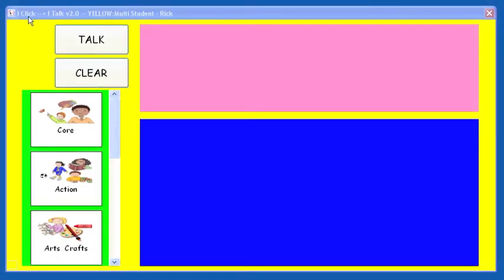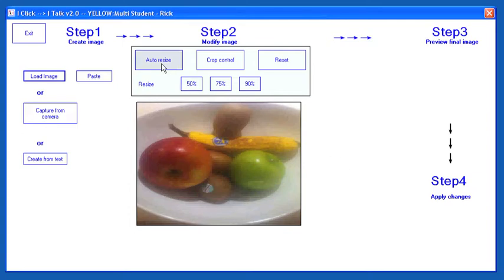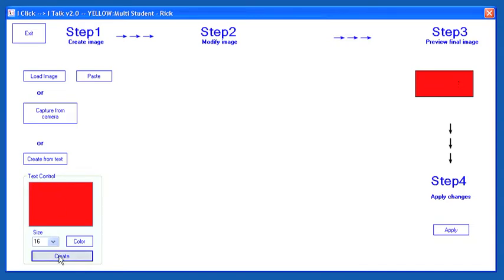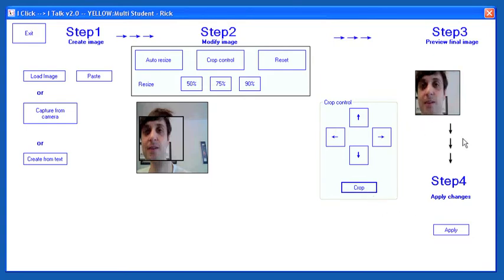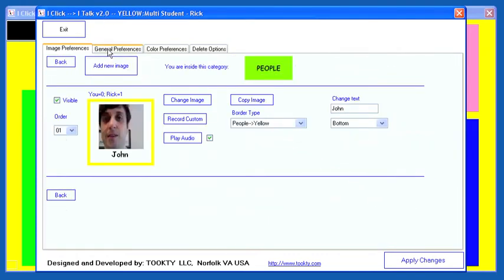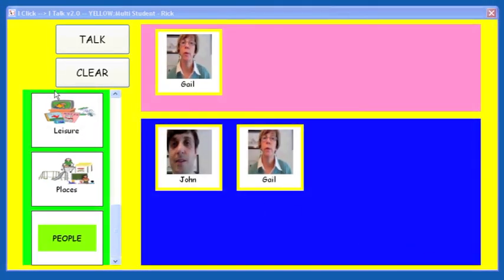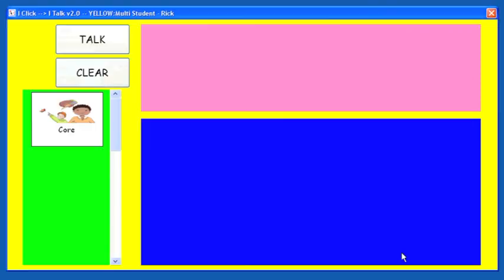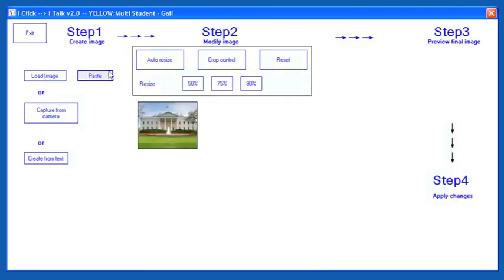I Click I Talk: image options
This video explains how to how to add an image, change it, import it from webcam and create it from text.

I Click I Talk aims to make a difference in the world by giving everybody the opportunity to talk. I Click I Talk is perfect for all ages, all communication disabilities and all languages.